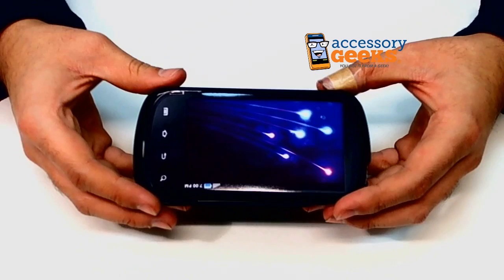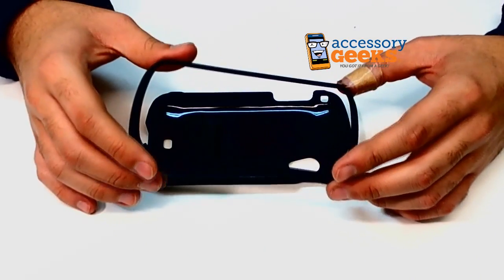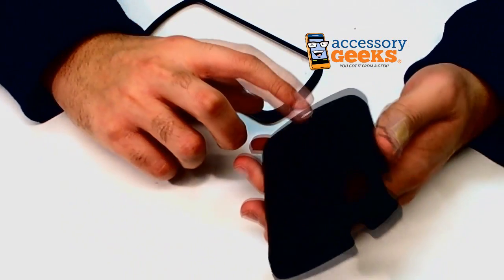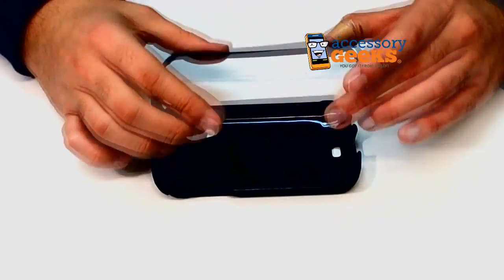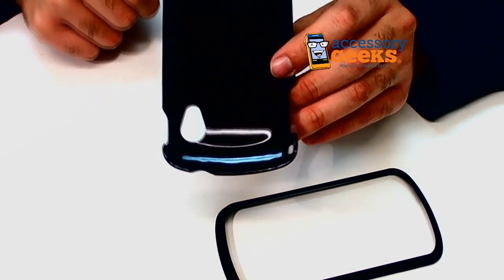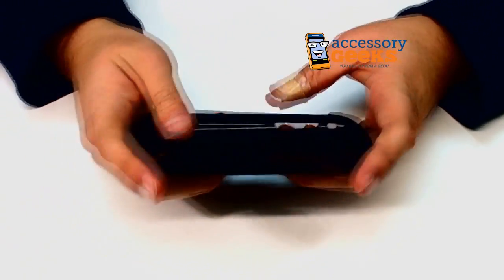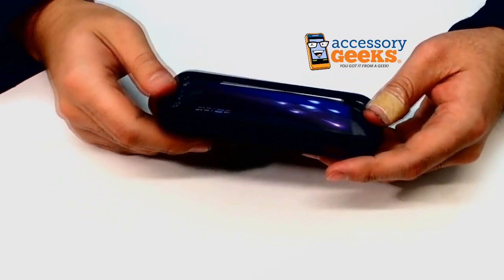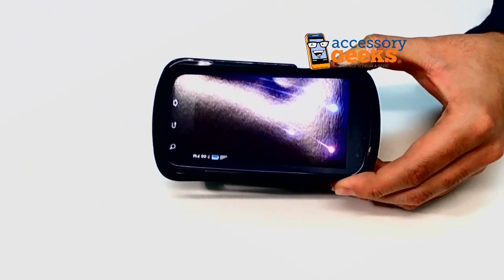Samsung Stratosphere i405 rubberized hard case